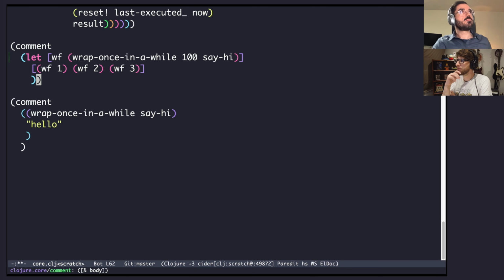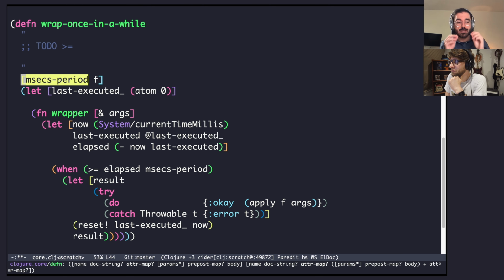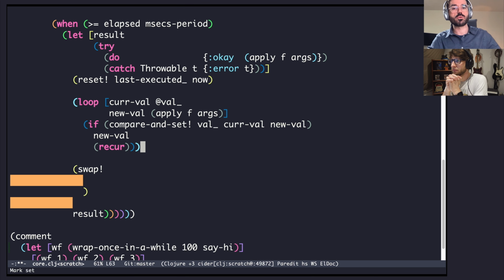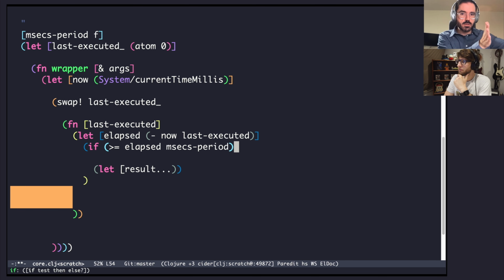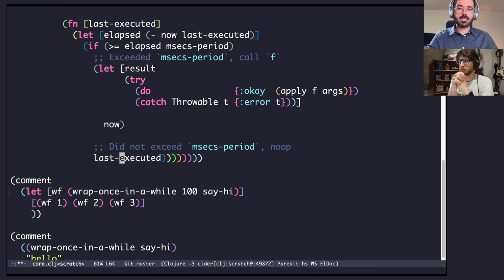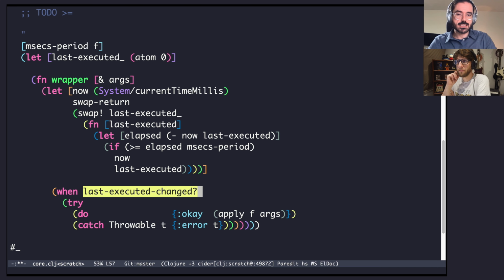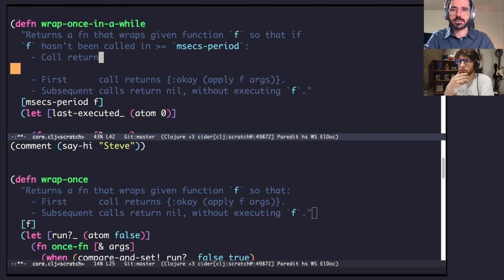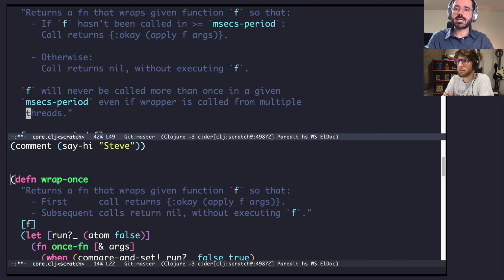Clojure Tutorial - Thread Safety with Atoms!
Hey guys!

This is the final part of the rate limit function implementation that I did with Peter:

00:00 intro
00:30 Finding the problem
03:32 Discuss solutions

05:41 What swap! Does
07:41 Implement solution
18:34 Testing the solution
19:09 Creating the doc string
23:17 Outro